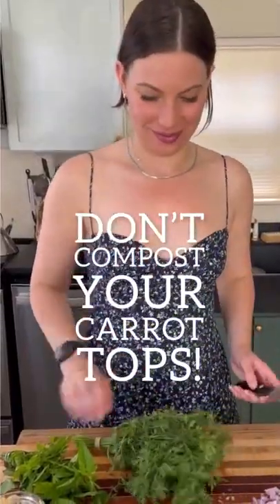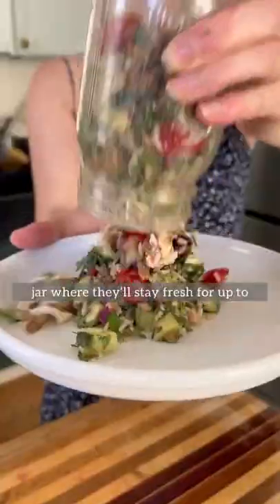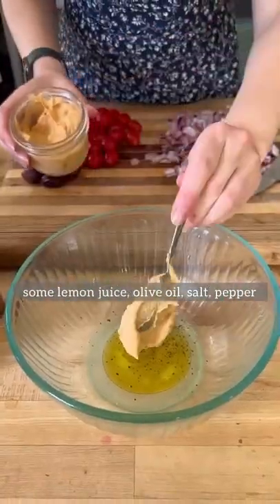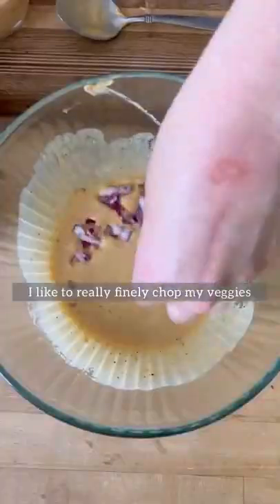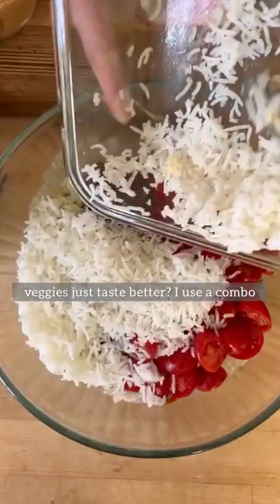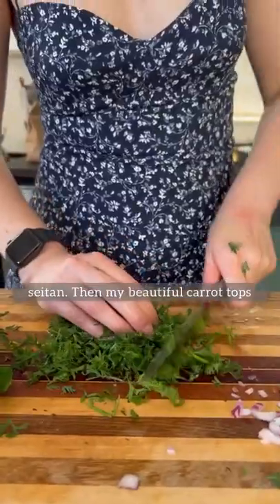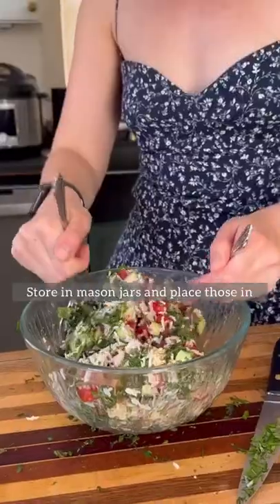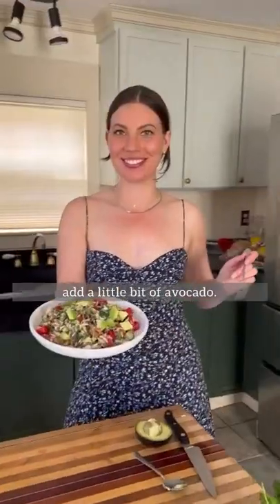Don't Compost Your Carrot Tops - Make This Salad Instead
Use them to prep one of my favorite summer salads!